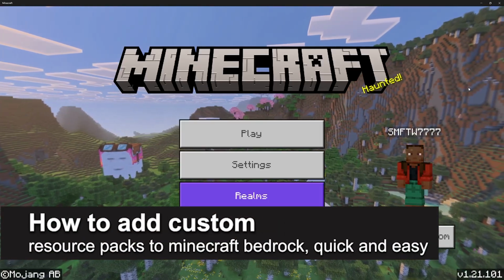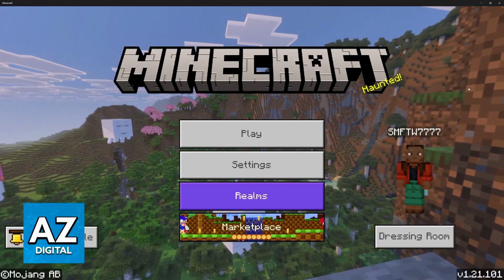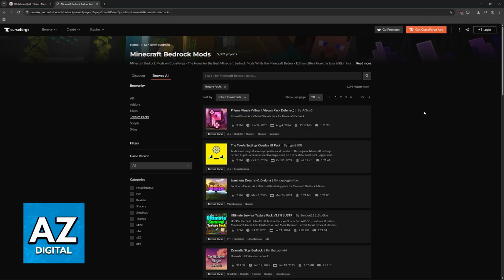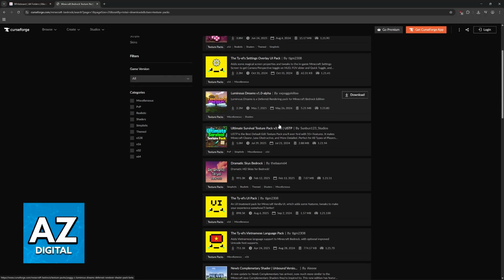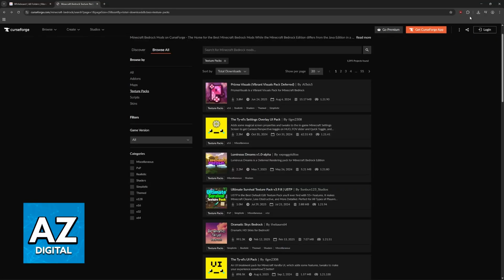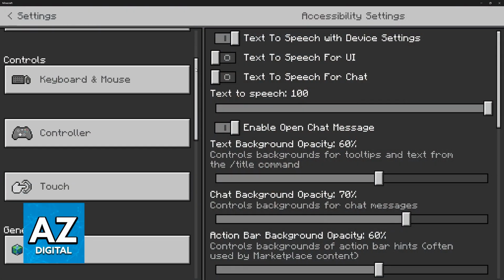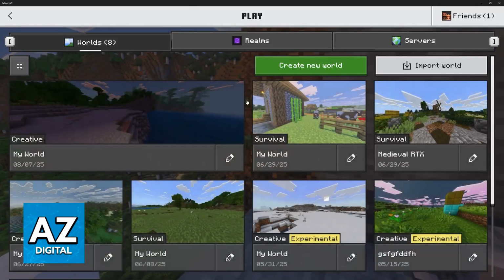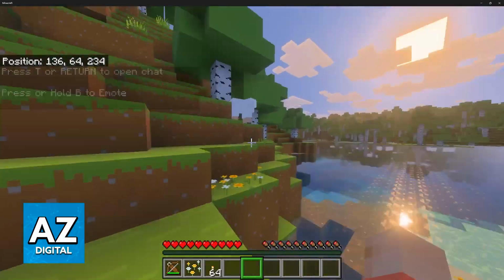How To Add Custom Resource Packs to Minecraft Bedrock (2025) - Step by Step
In this video I will clear your doubts about how to add custom resource packs to minecraft bedrock, and whether or not it is possible to do this.